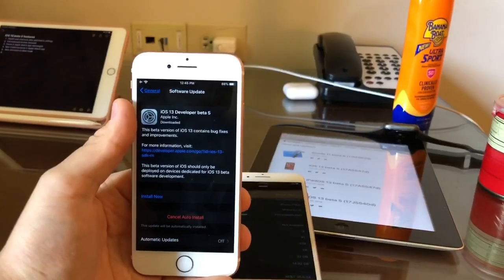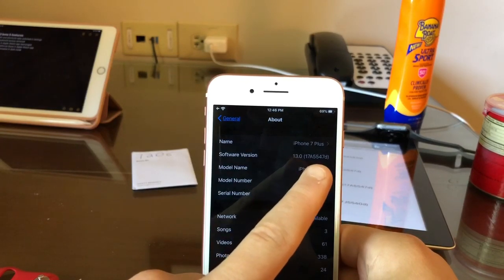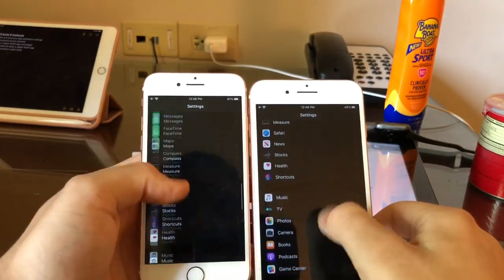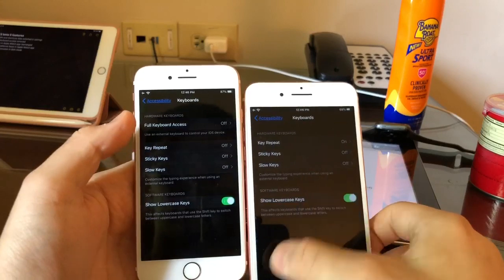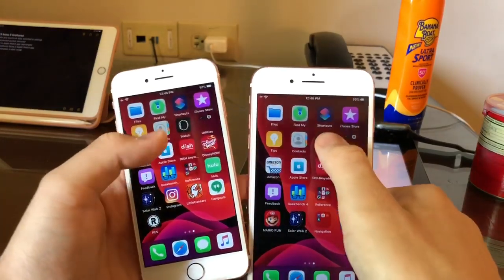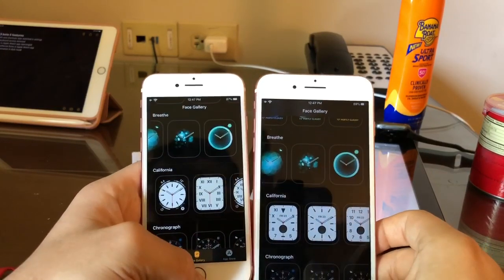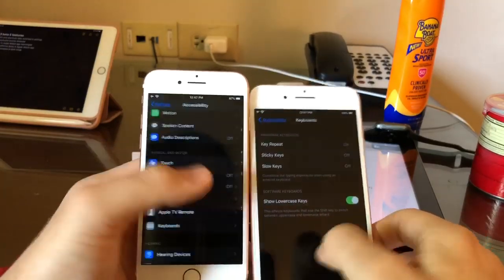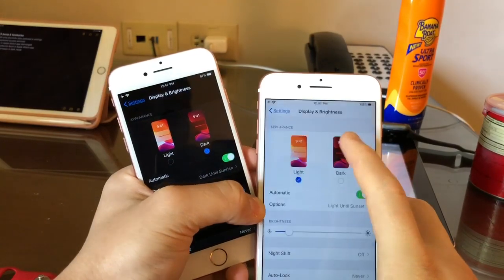iOS 13 beta 5 released what’s new